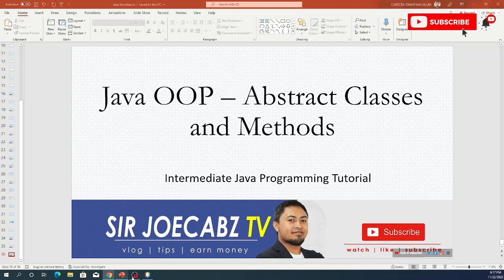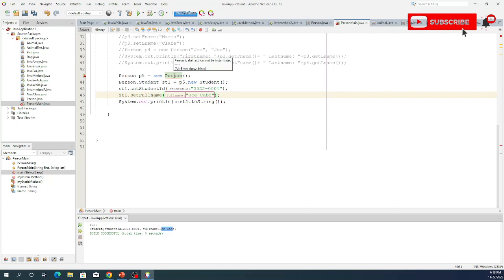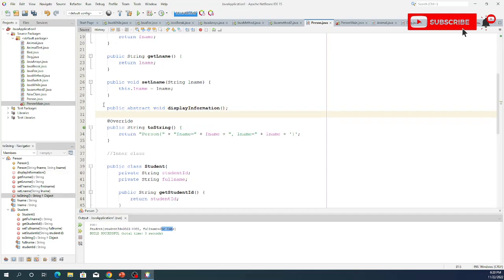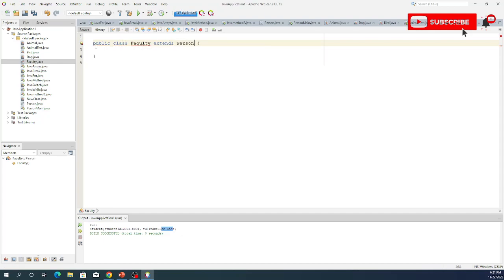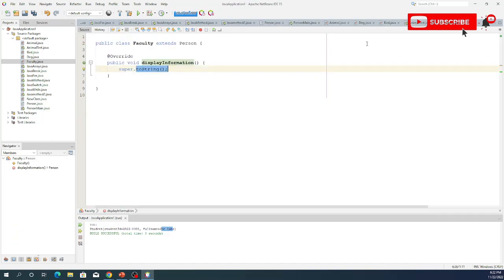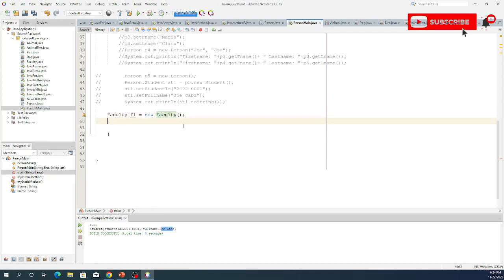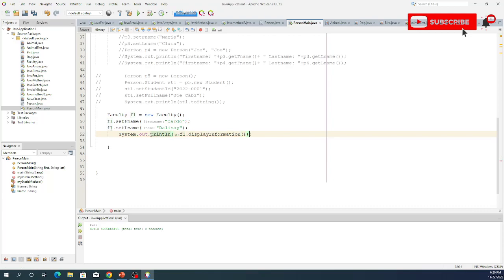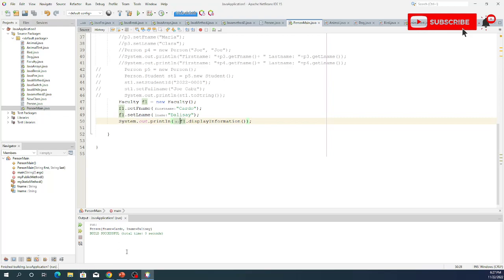Java Programming Tutorial 20 - Java OOP - Data Abstraction | Abstract Class | Abstract Methods